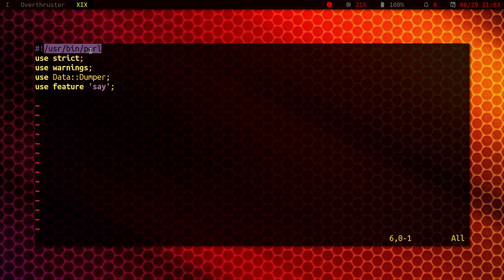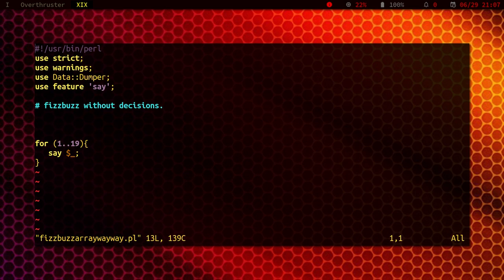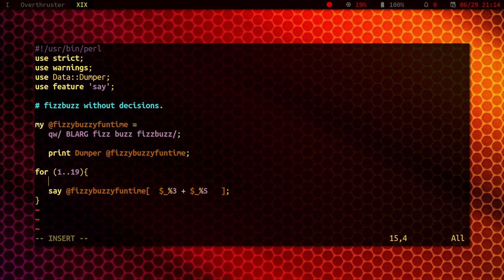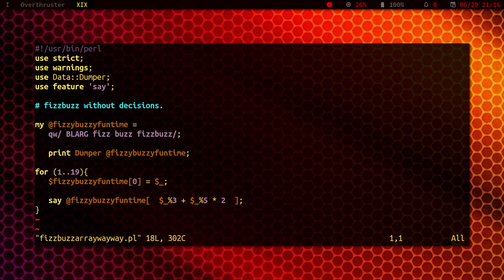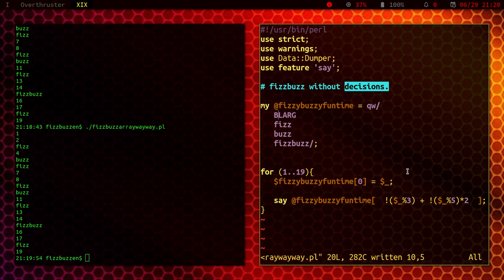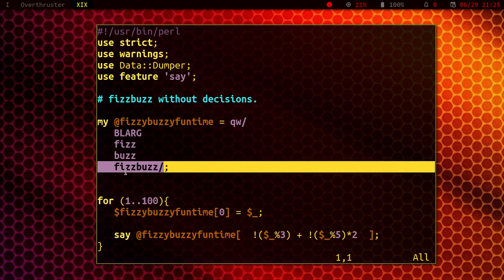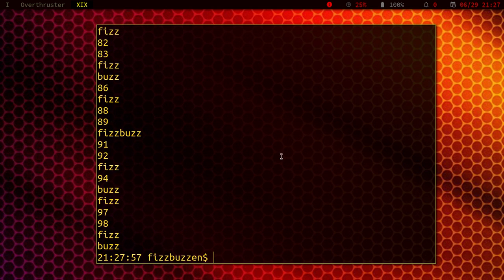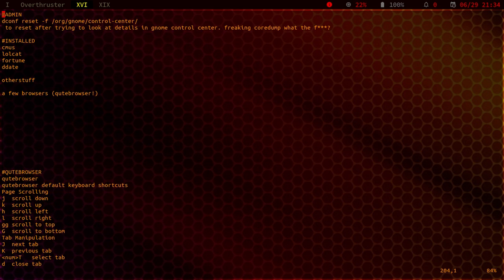Come Code With Me: FizzBuzz without decision statements! How? It's a mystery . . .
I Fizz the Buzzy and Buzz the Fizzy with nary a decision statement to be found. No if, and, or, xor, but, case, not, either, neither, nor, or anything else decisiony. How did I achieve this heretofore unheard of Christmas miracle? To what eldritch horror do I owe this feat? How can you, dear watcher, claim the same programmatic eminence?

Come hither and feast your eyes on this masterpiece of coding, and you—yes, you—too can learn the secrets of Perl. (Or walk away a blithering husk of your former self.)